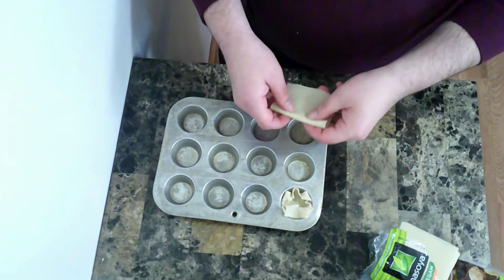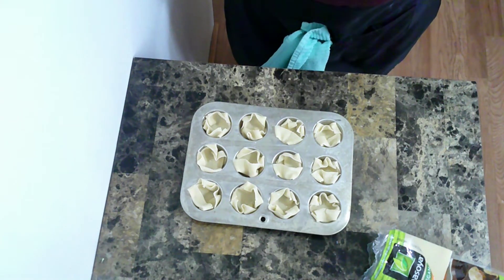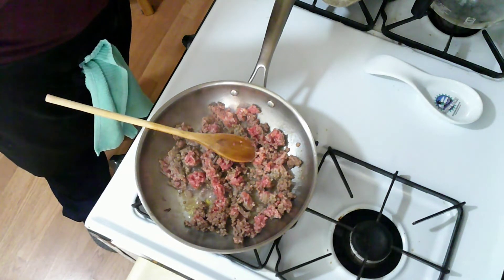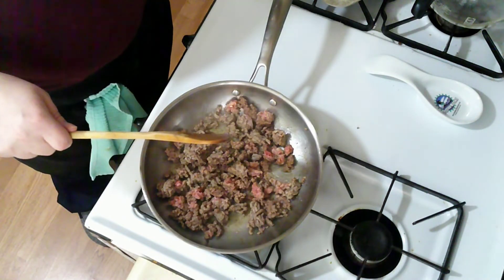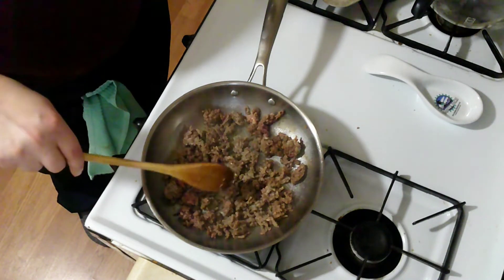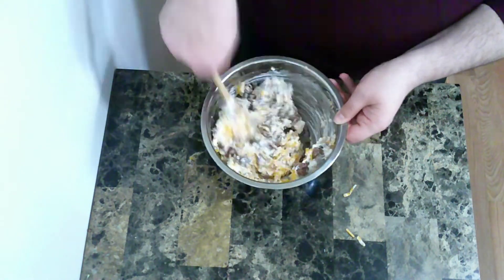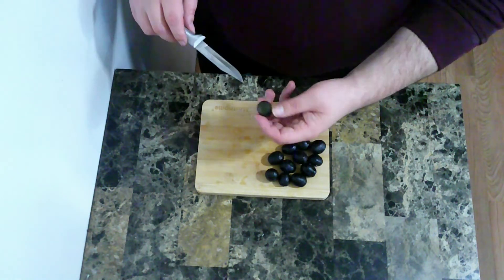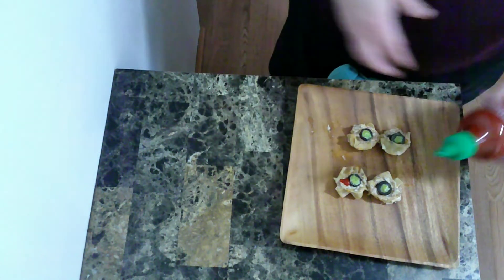Necronomnomnom - The Grape Old Wons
Making the Grape Old Wons from the Necronomnomnom. Will I be able to avert madness as I delve into the tome of eldritch cooking?
A sausage stuffed, baked wonton appetizer. Garnished with a grape and wasabi to give the impression that the dessert is staring back at you! I wasn't sure about the grape, but as a bite the whole thing works.